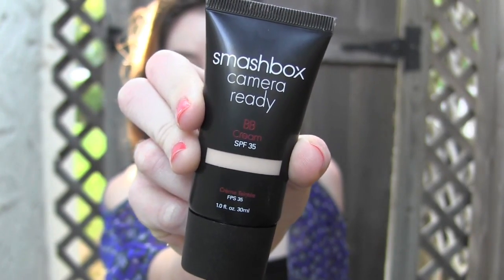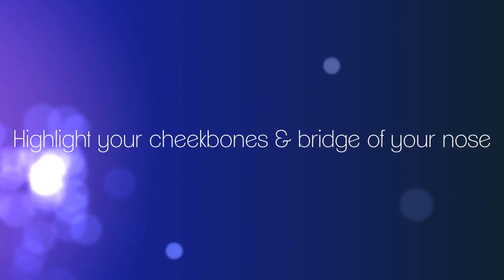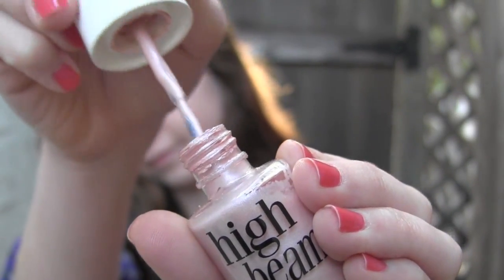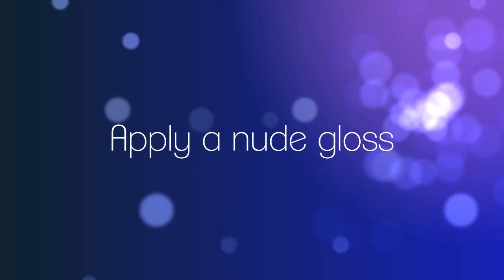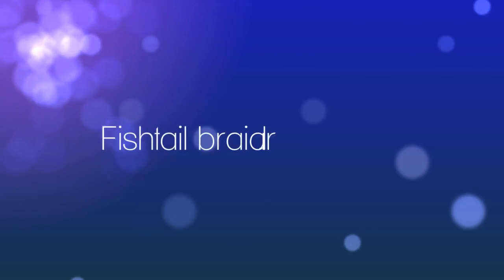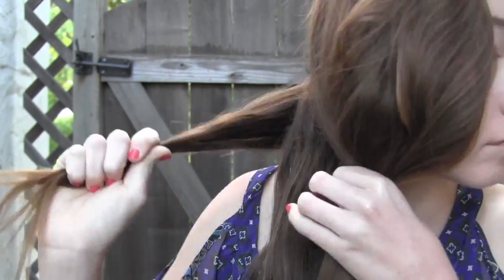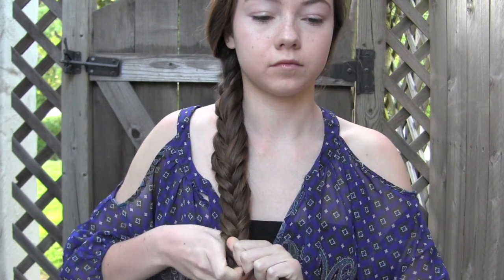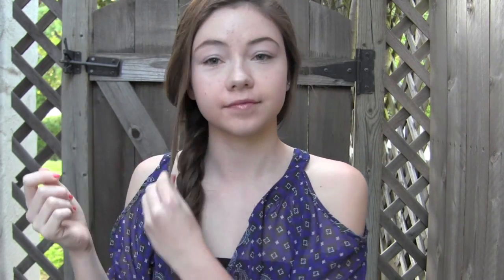A "No Makeup" Makeup + Hair Tutorial!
xoxo,
Mere

My Links!

FTC, Everything was purchased by me! All thoughts and opinions are my own, like always!